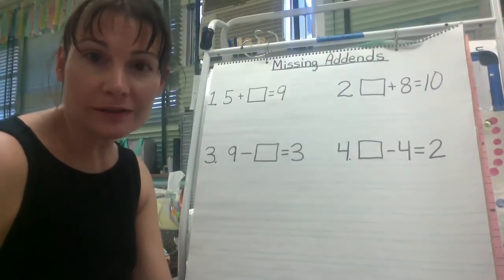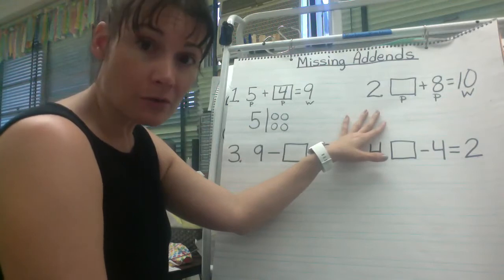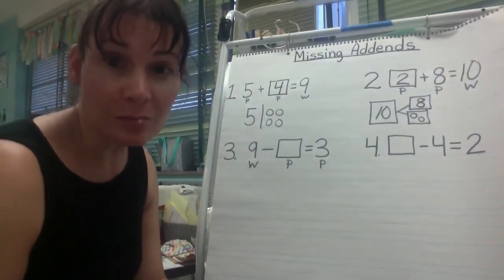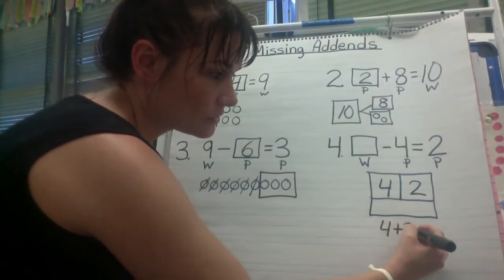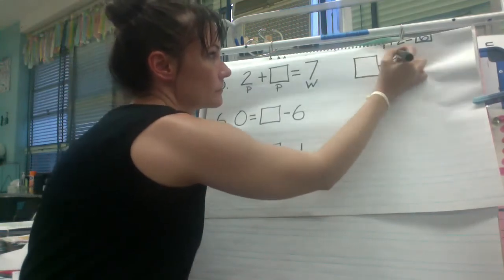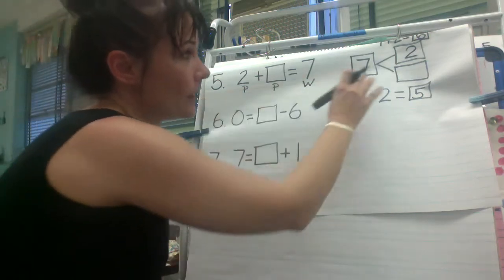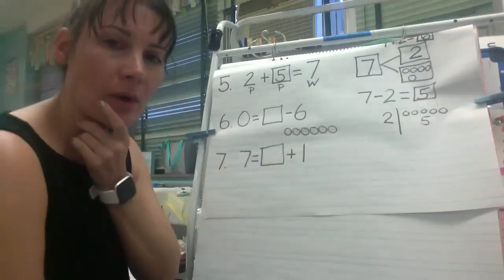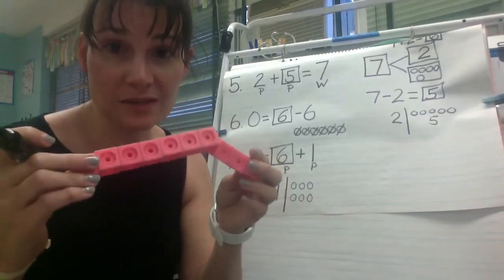Lesson 4 Extension Day 1